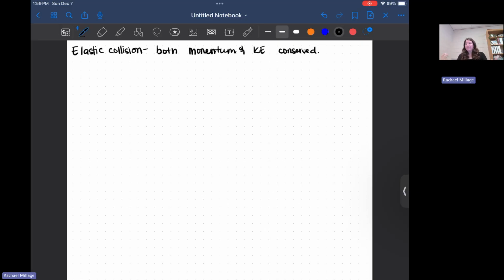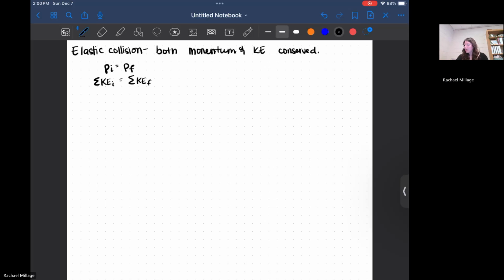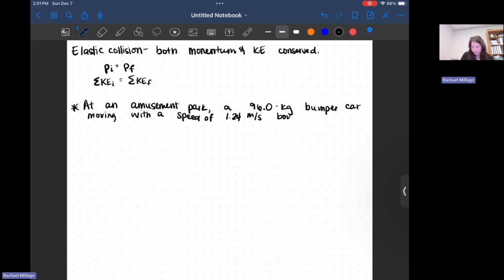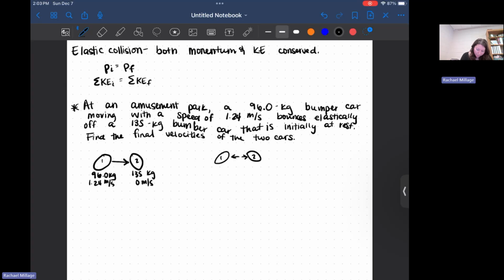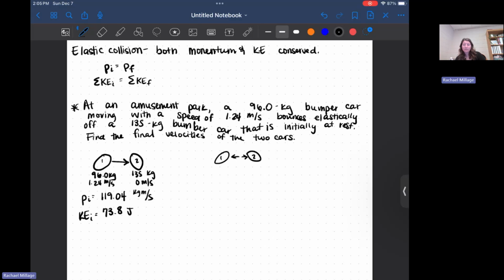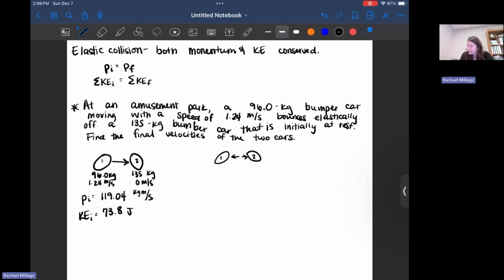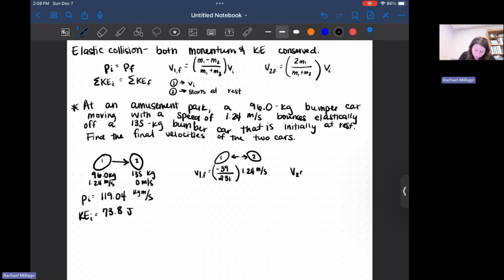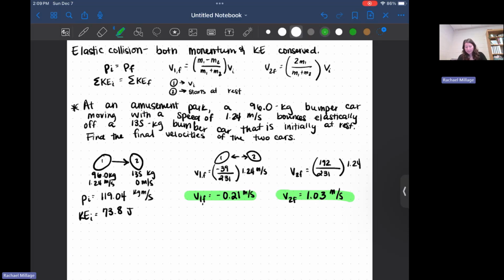12/15 Elastic Collisions